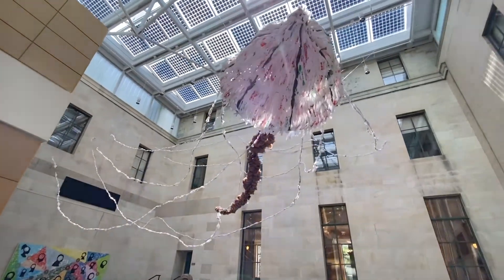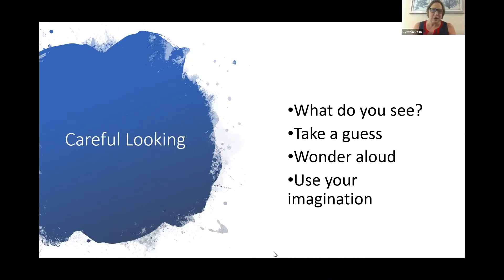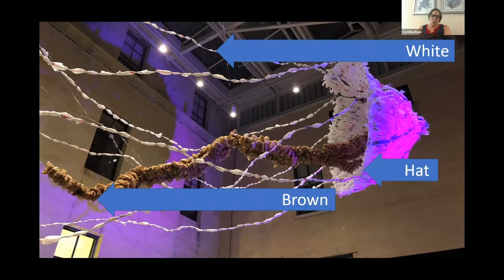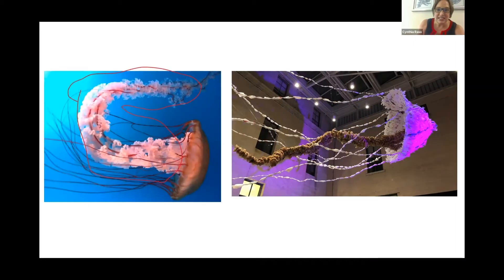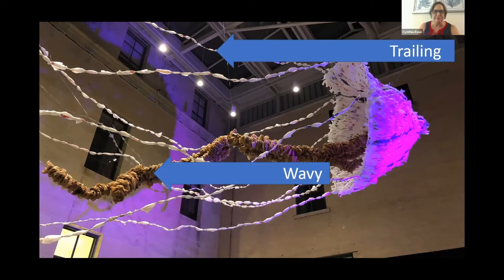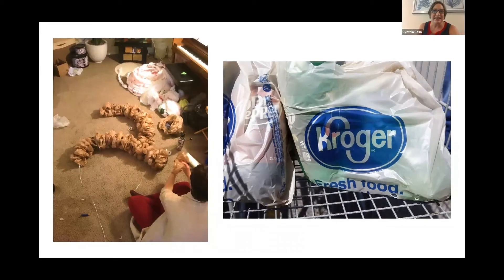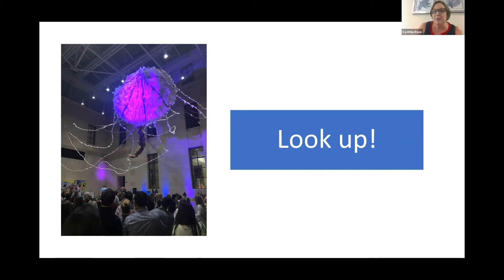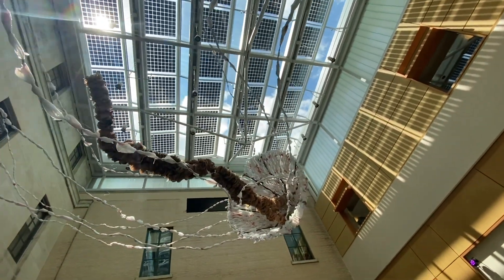Careful Looking at ETERNAL the Jellyfish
What does ETERNAL the jellyfish represent, what is it made of,
​and how was it made?

Watch a video created by the Smithsonian Early Enrichment Center in collaboration with Cultural Programs of the National Academy of Sciences.